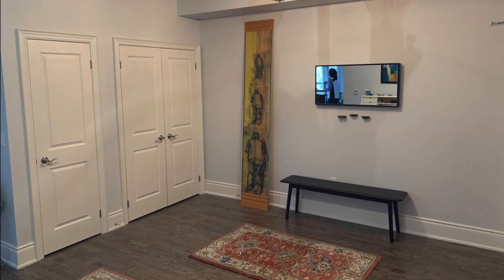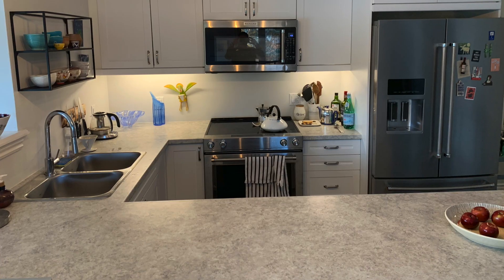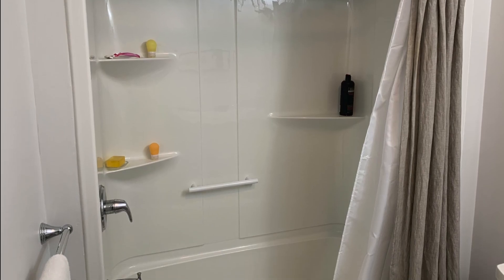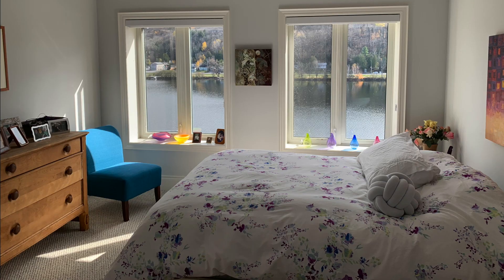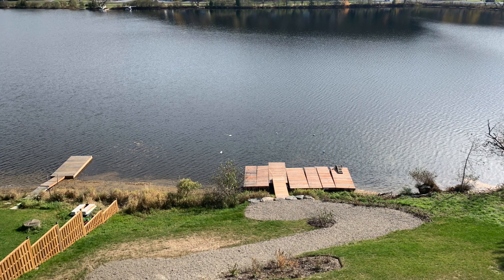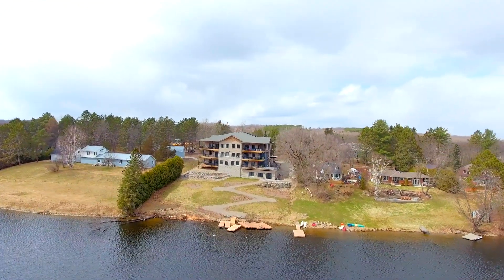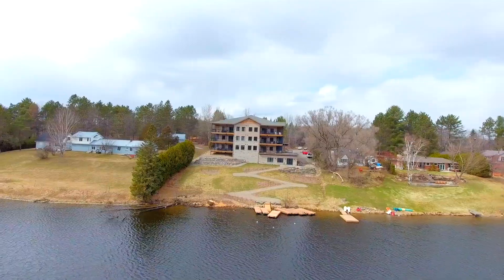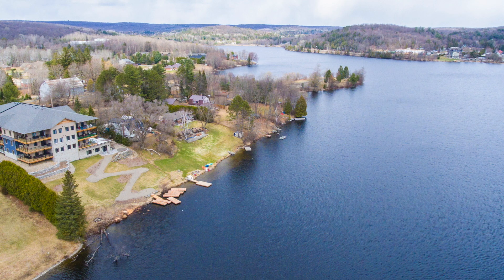SOLD! Condo-77 Wallings Road Ste 304, Head Lake-Haliburton Ontario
Team Haliburton Highlands RE/MAX
Haliburton's Largest Real Estate Team
Troy Austen* | Jeff Wilson* | Jess Wilson** | Braden Roberts* | Kelly Kay* | Cheryl Bolger*

RE/MAX Professionals North THH Realty, Brokerage
** Broker of Record | *Sales Representatives